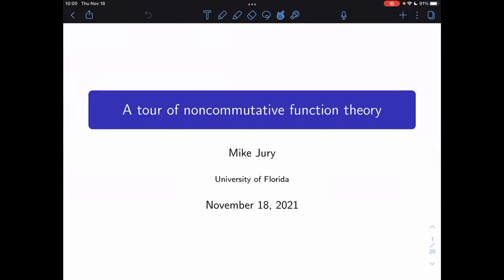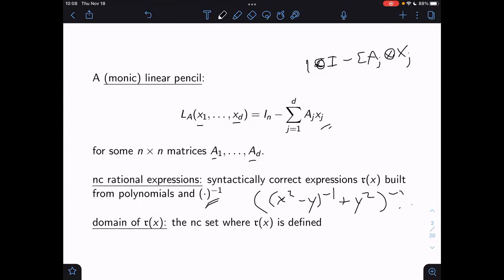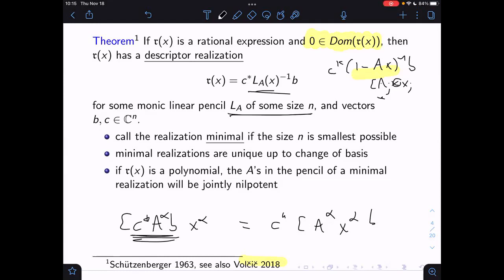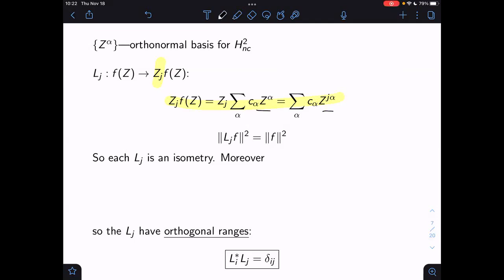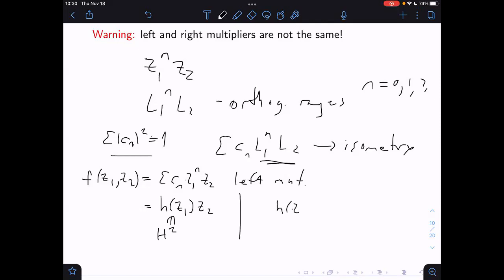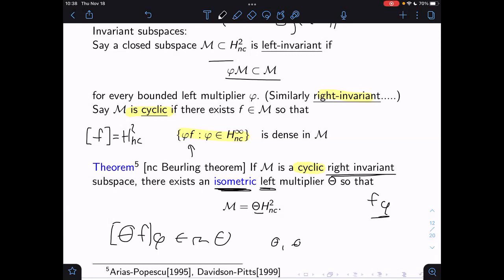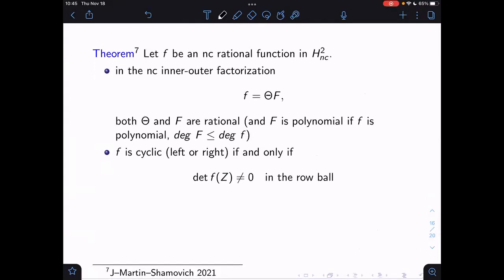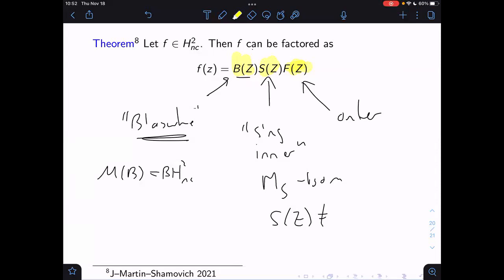Mini-course on Non-Commutative Function Theory Part 3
Michael Jury, University of Florida